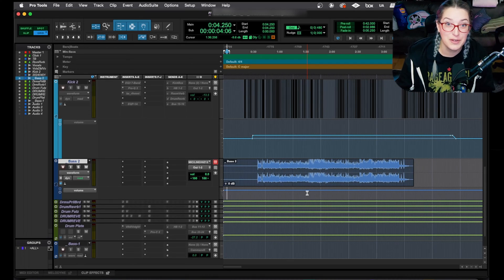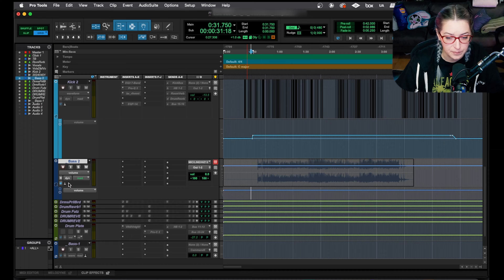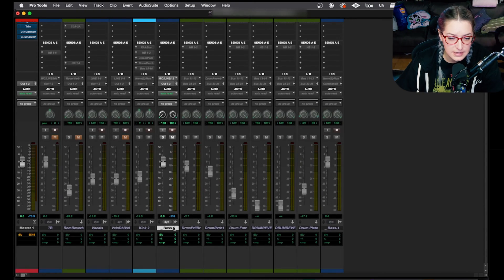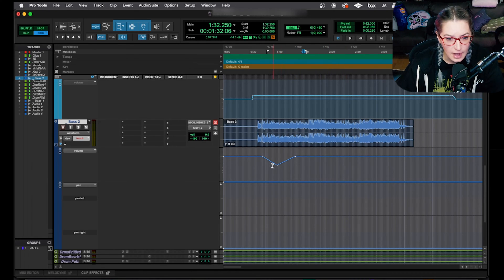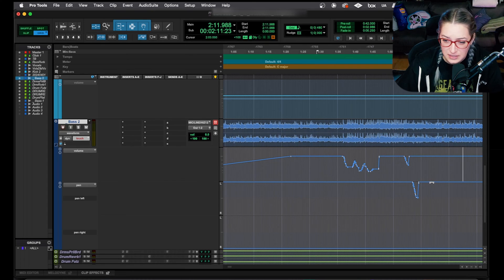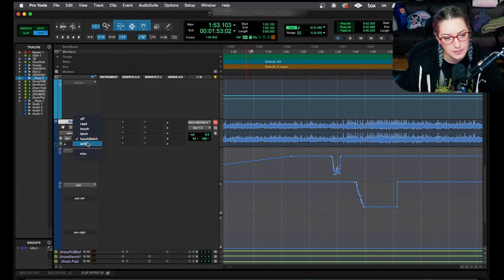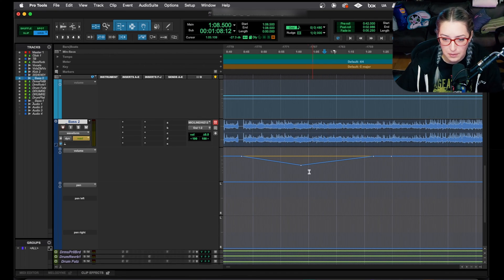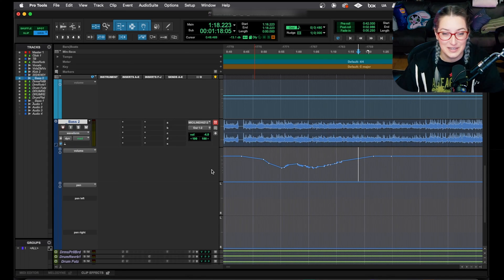Pro Tools Basics: Automation Modes!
In this video, we talk about the automation modes in Pro Tools and how to use them. Hope you like it!

Chapters:
00:00 - Intro
00:24 - What is Automation / Working with Automation
02:45 - Introducing Automation Modes
03:46 - Off Automation Mode
04:10 - Read Automation Mode
04:50 - Touch Automation Mode
06:45 - Latch Automation Mode
07:22 - Touch/Latch Automation Mode
08:20 - Write Automation Mode
08:55 - Good Habits
09:29 - Trim Mode
11:42 - Outro & Closing Thoughts
12:24 - Bloopers / Random Thoughts